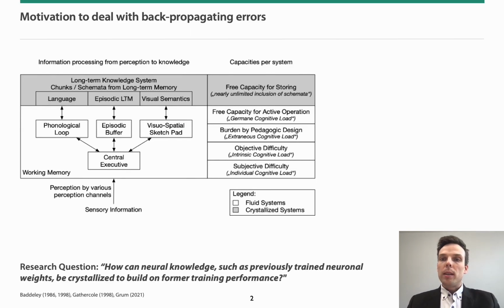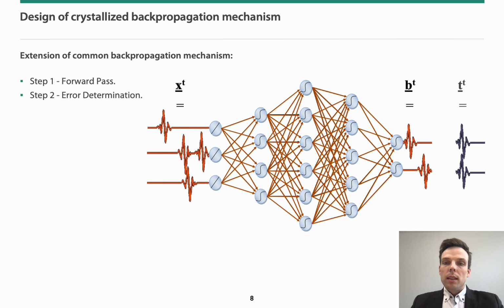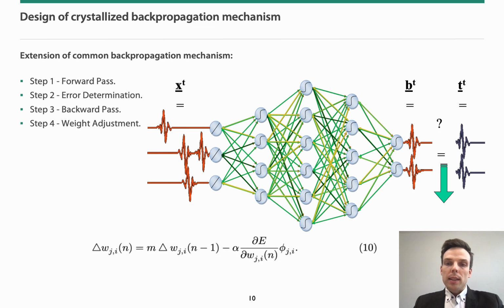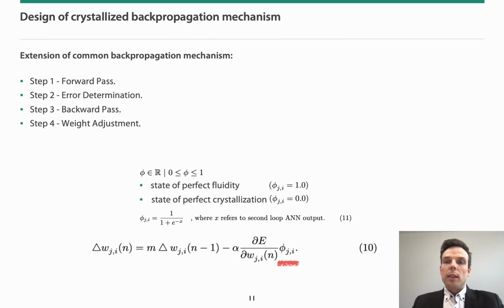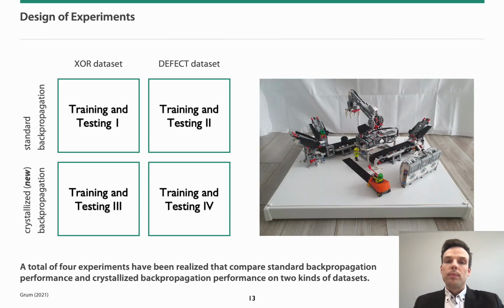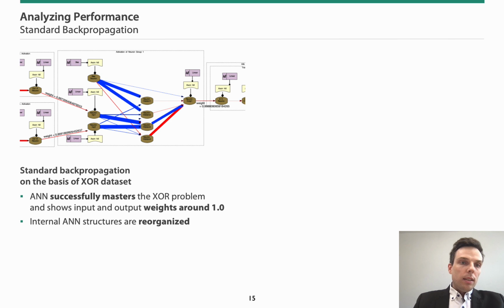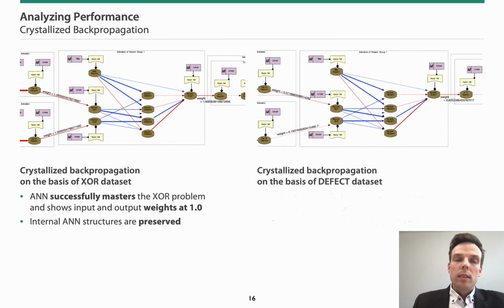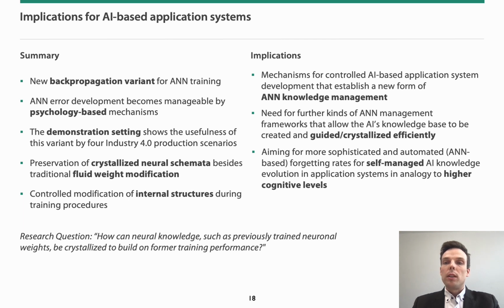Learning representations by crystallized back-propagating errors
This presentation shortly presents an overview of the article called "Learning representations by crystallized back-propagating errors" which provides an approach that guides the training of ANNs. Moreover, it presents a mechanism for preserving knowledge of or in ANNs a) in continual learning environments as well as b) transfer learning.

00:00 Introduction
00:13 Motivation to deal with back-propagating errors
00:58 Methodological approach
01:29 Design of crystallized backpropagation mechanism
07:14 Demonstration results at Industry 4.0 production scenarios
11:32 Implications for AI-based application systems
13:36 References
13:39 Discussion (only at the conference)

Reading about this and the detailed demonstration scenarios:
Coming soon when released by "International Conference on Artificial Intelligence and Soft Computing (ICAISC 2023)" conference...